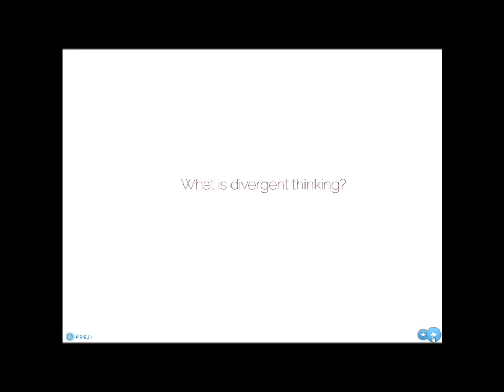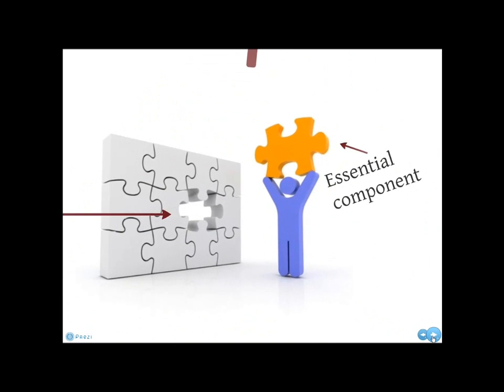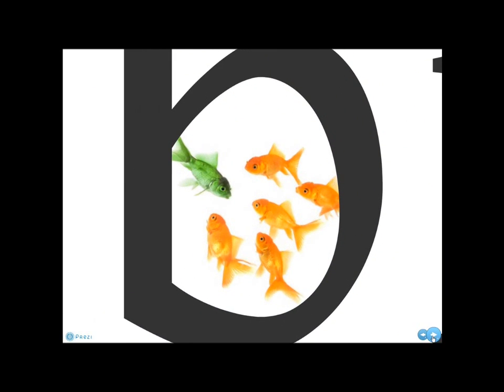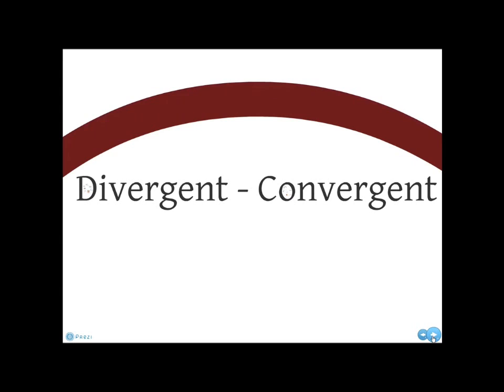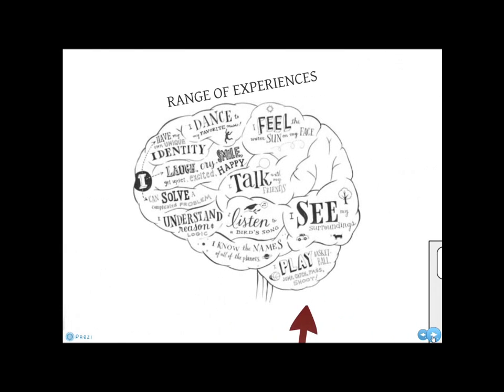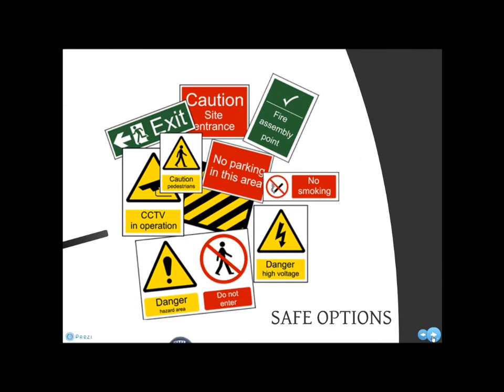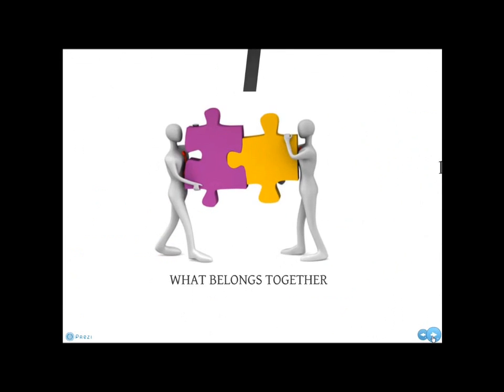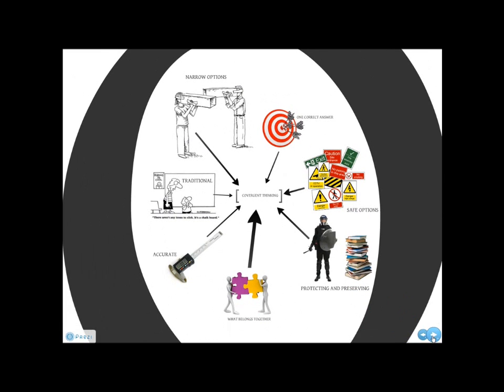What is divergent thinking.wmv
A short audio prezi on divergent thinking